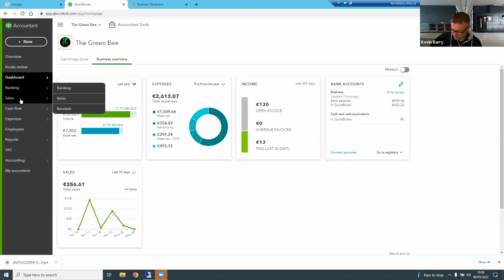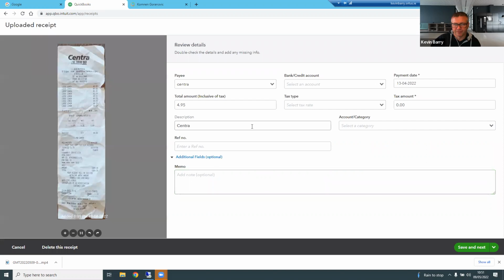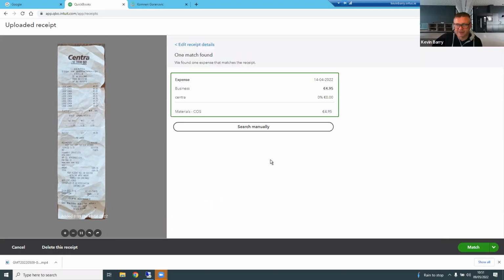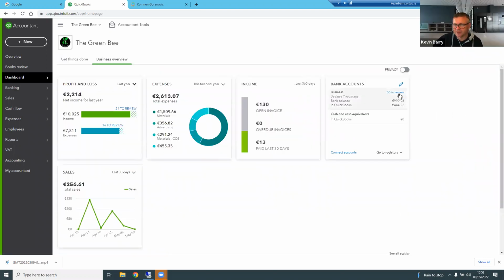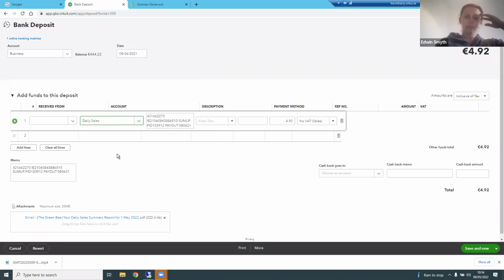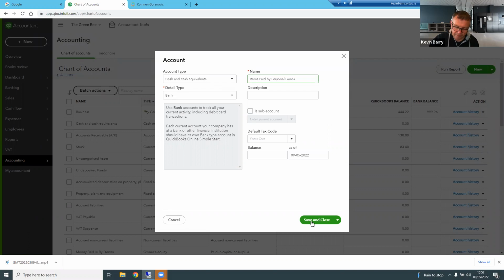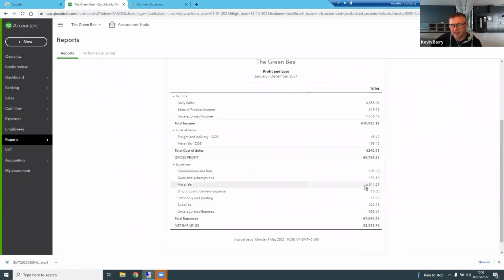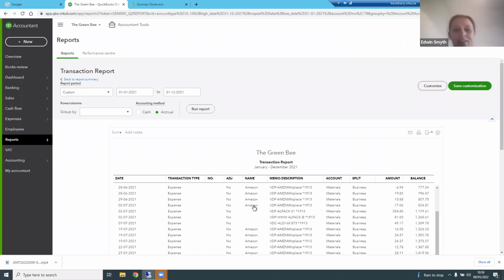Donna Sturm: QBO Update on Simple Start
Review of Progress